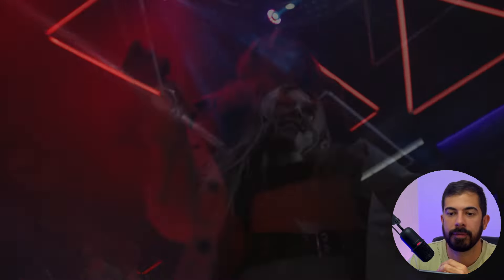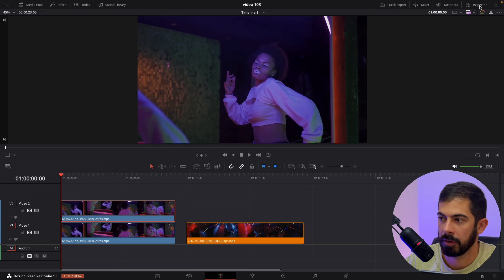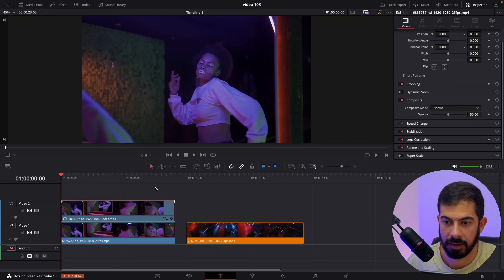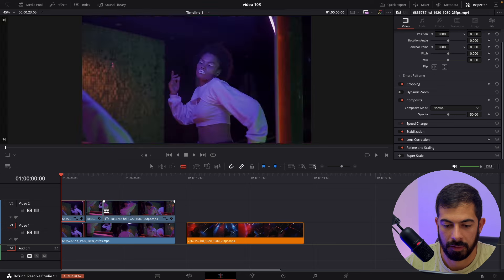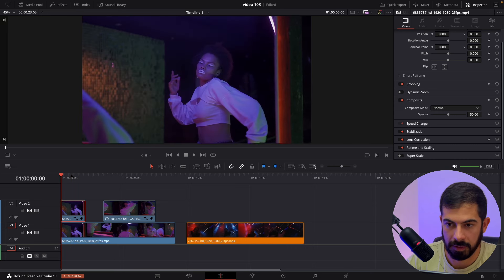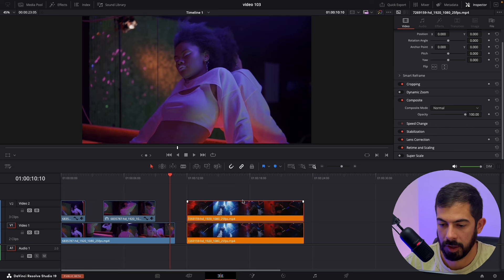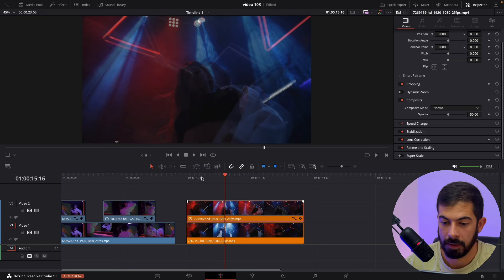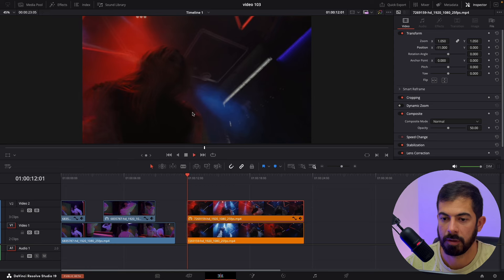WARNING You're Probably Using GHOST EFFECT Wrong in Davinci Resolve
Ready to add some supernatural vibes to your video? In this tutorial, we’ll create a ghost effect in DaVinci Resolve that’s sure to make your footage look hauntingly cool! 👻 Whether you’re making spooky content or just playing with visual effects, this guide will break down everything you need.

Have you ever used special effects in your videos? Drop your favorites in the comments!

ghost effect Davinci Resolve
spooky video editing
visual effects tutorial
supernatural effect Davinci Resolve
ghost transition Davinci